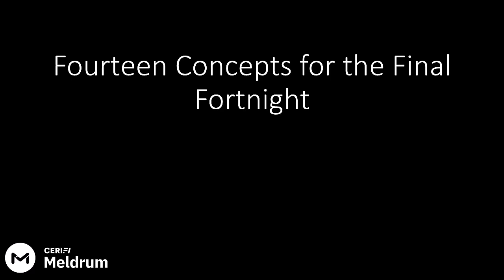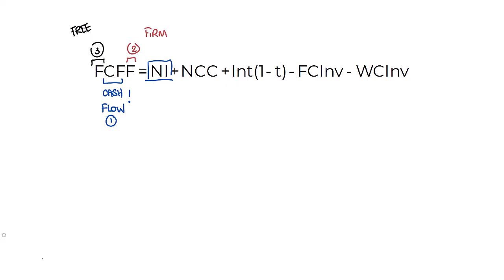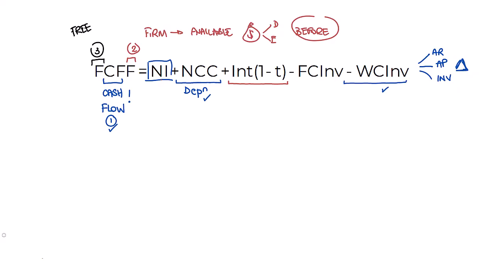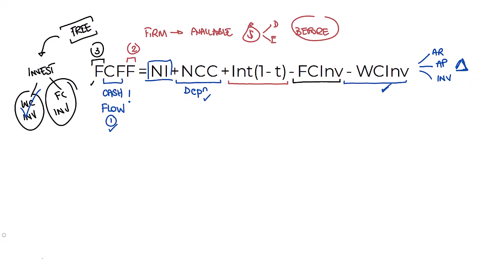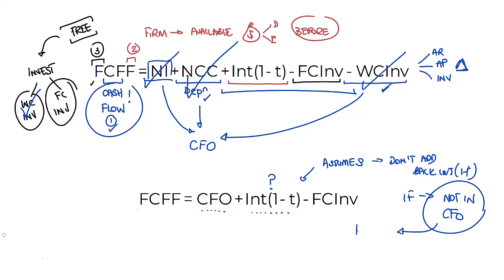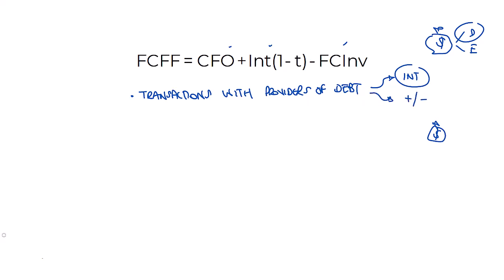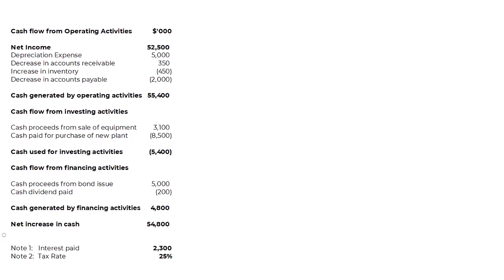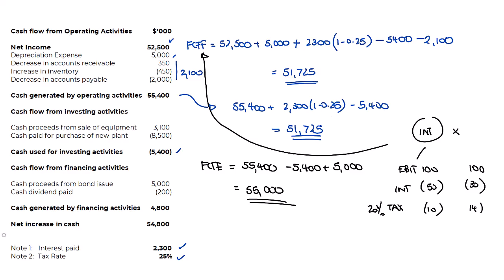14 Days of CFA: Free Cash Flow Formulas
It's our 9th installment of MarkMeldrum.com instructor @RichieOhCerifi  bringing you 14 concepts to master before the CFA® Level 1 May testing window.

In this video: free cash flow formulas. You're probably familiar with them. But what we're trying to do here is see the logic behind the method they're using, so you can answer questions about which flows affect which FCF.

We get a lot of questions in our office hours about interest. Does it affect FCFE? What about FCFF?

Understanding how they're calculated should help with that.